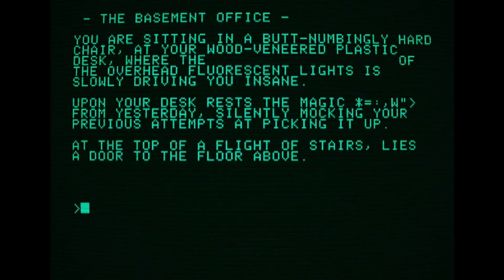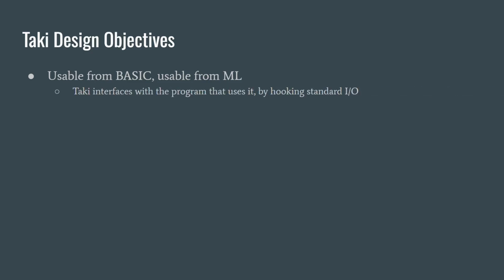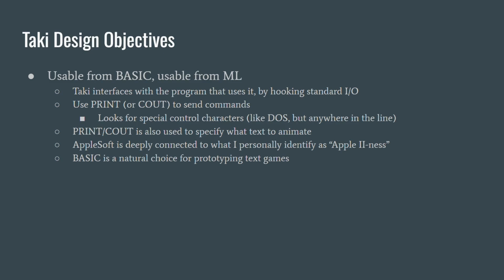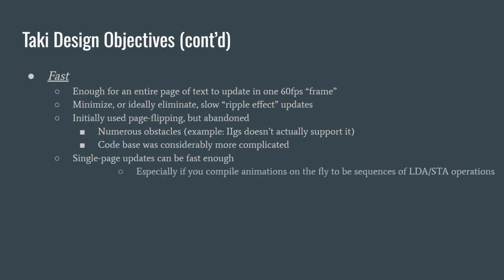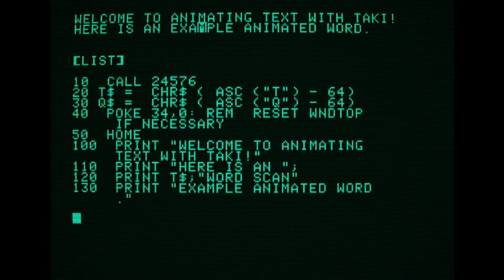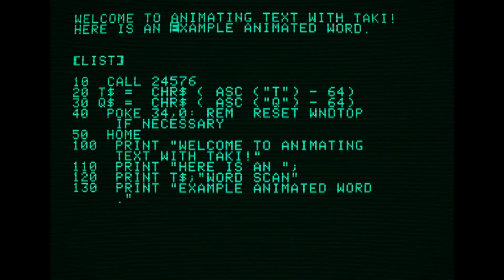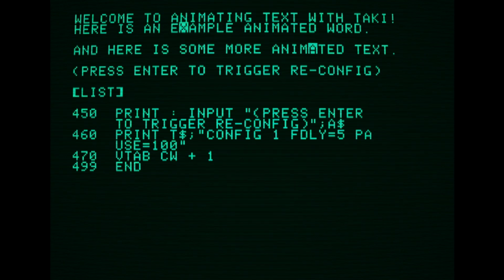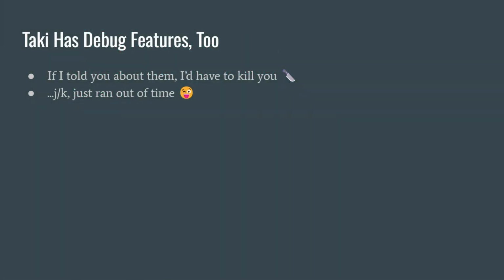Taki - the Text Animation KIt - Micah Cowan (KansasFest/A24eVR 2024)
Micah Cowan will present Taki, his F/LOSS machine-language toolkit that allows you to easily add animations to your text output. Since the engine is in machine-language, even when you use it in your BASIC programs, the animations are butter-smooth. The primary target is for use in "somewhat gimmicky" adventure game engines; text continually animates while the user is typing commands at the prompt (including INPUT prompts). Make text slide in from the side - multiple lines coming in at different timings! Make it seem as if multiple lines are being typed out by multiple cursors simultaneously! Make the letters of a word continually "wave" - or make a word tremble, or wander around as you're viewing it! Use glitchy or flickering text! Make musical notes sound for each letter printed! All of this done with ease - even in AppleSoft! - using nothing but easy PRINT commands (using special control characters, much like DOS), and requiring only that your BASIC program be started after Taki has been loaded with BRUN.